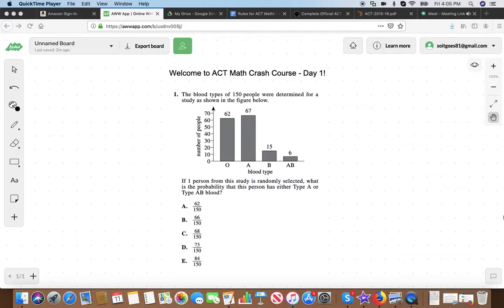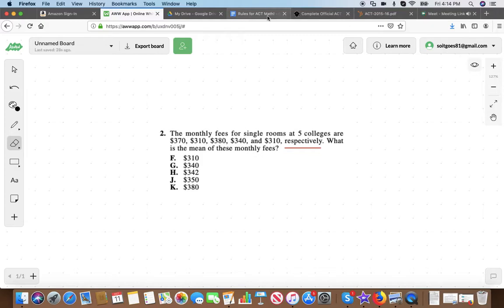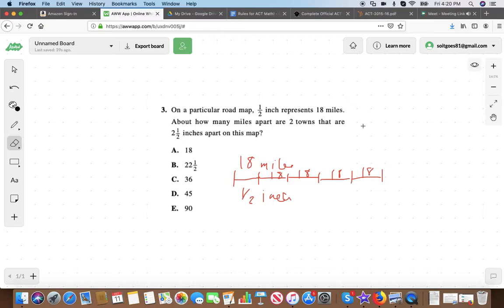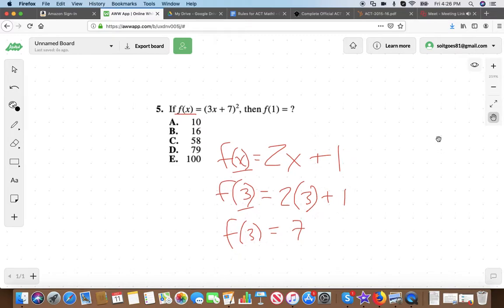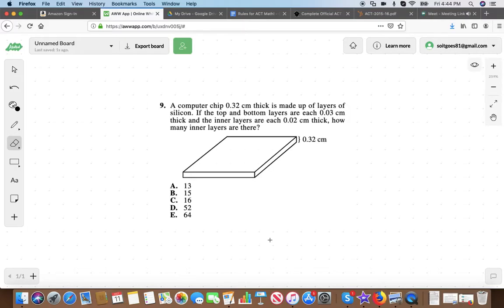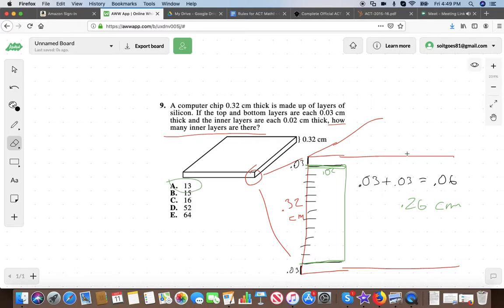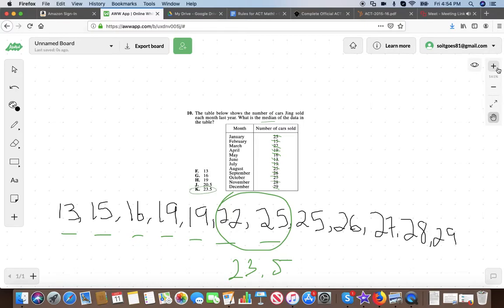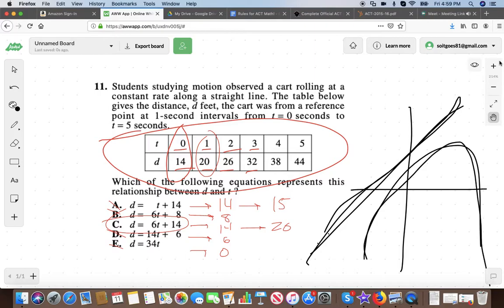ACT Math Crash Course - Day 1 (Part 1)